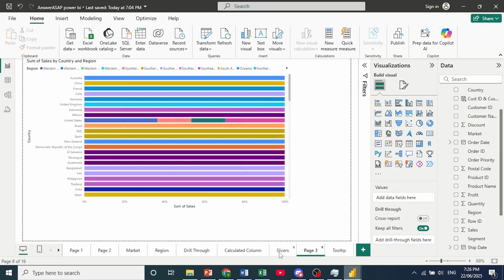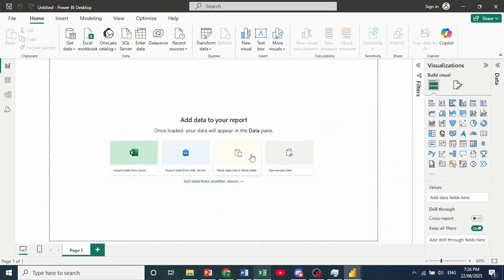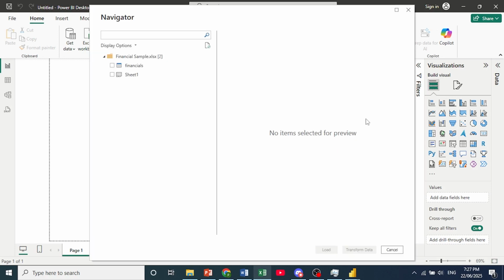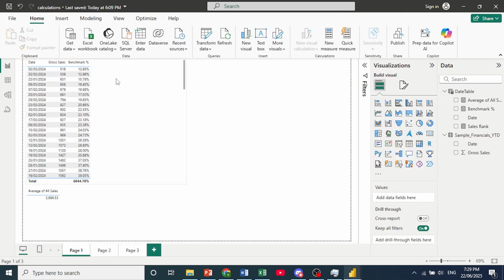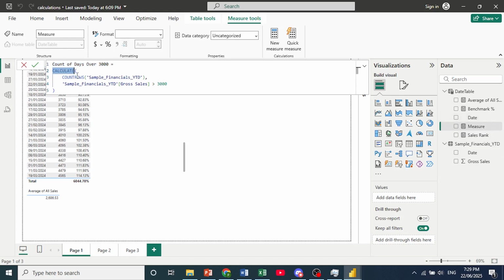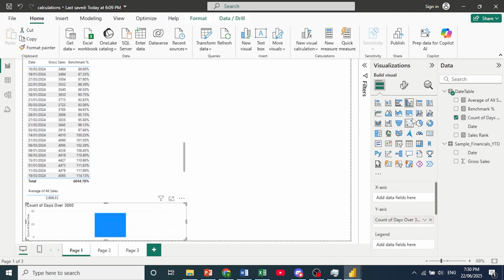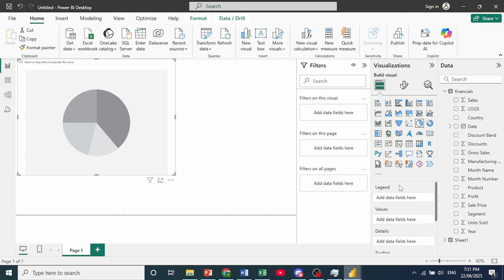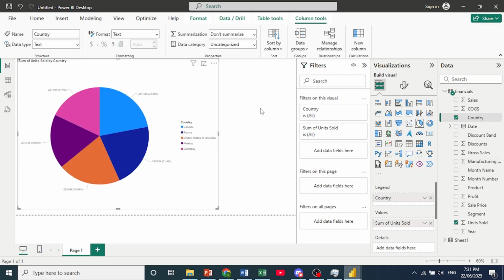How to USE Power BI for Data Analysis (Step by Step)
This tutorial demonstrates how to use Power BI for data analysis, from loading datasets to creating interactive reports that drive decisions. Please consider liking the video and letting us know if you have any comments, ideas or questions, we really appreciate any feedback! We have plenty of other tutorials on our channel so come and see if we can help you with anything else :)